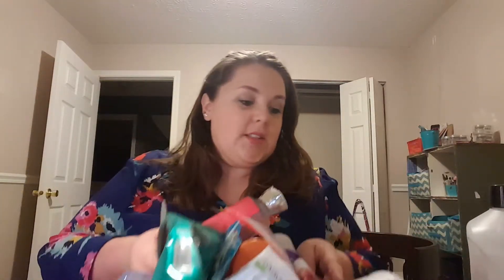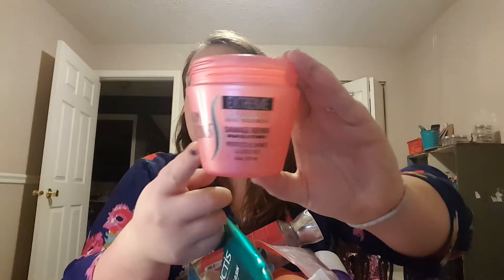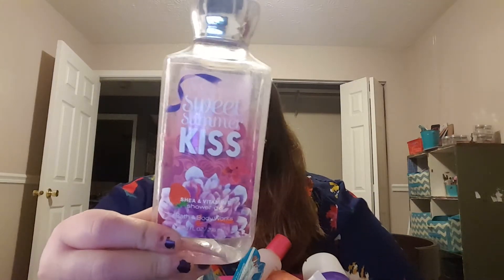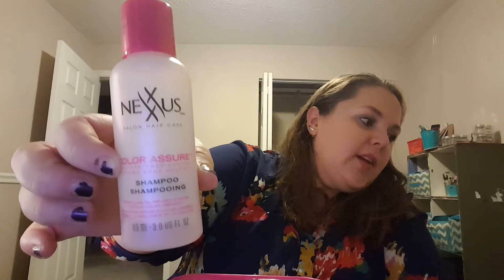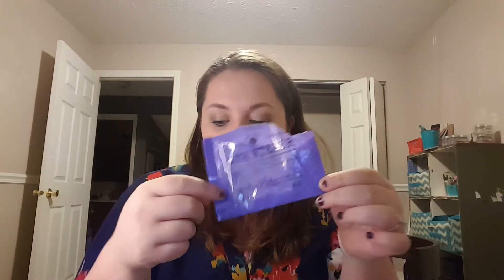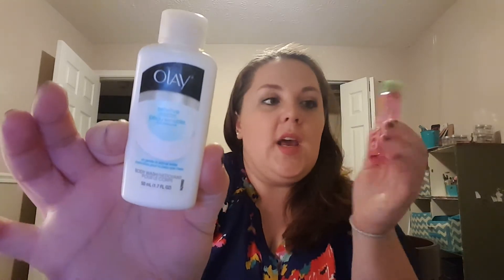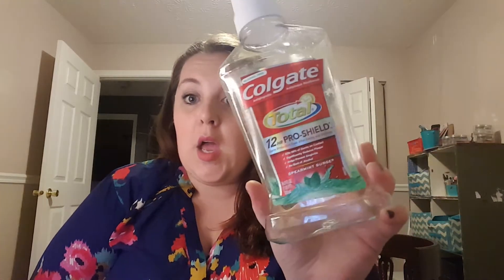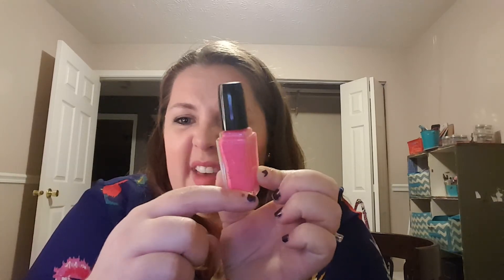Empties!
Sept/Oct items I have used up, plus mini reviews!